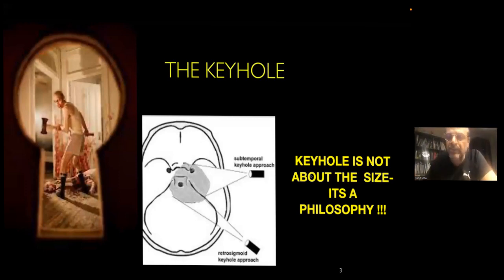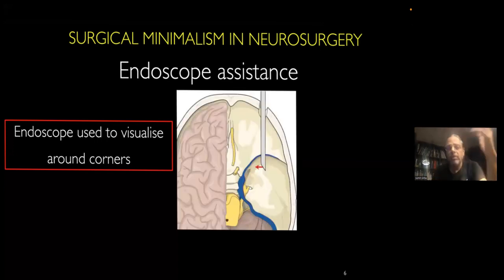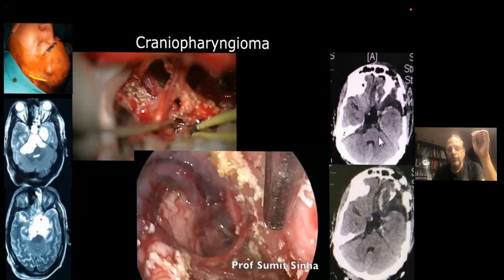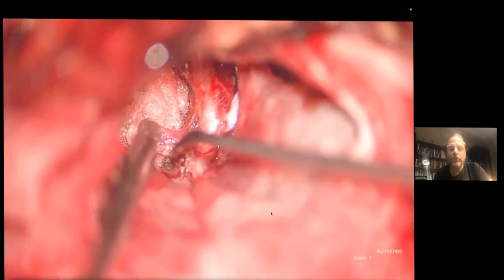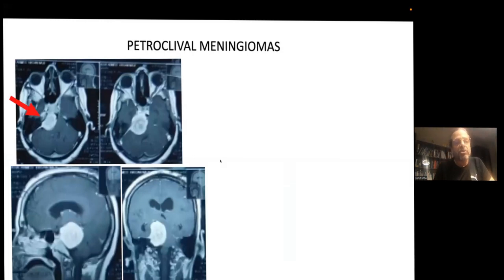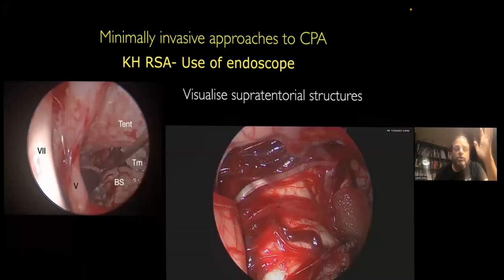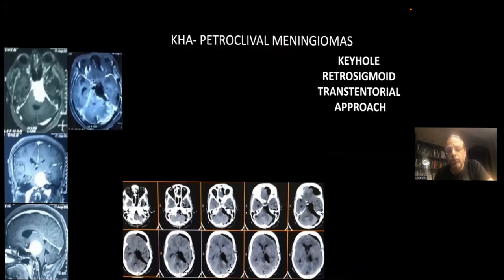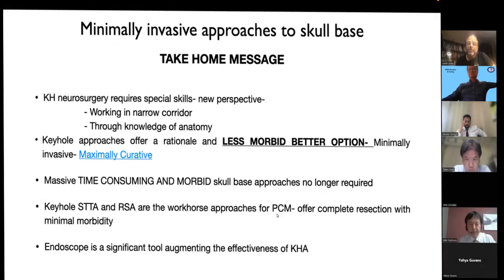Surgical minimalism for intracranial lesions: Sumit Sinha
Key-hole Approaches to Cranial Tumors
WFNS Education & Training Committee and WFNS Young Neurosurgeons Forum
Moderator: Miki Fujimura